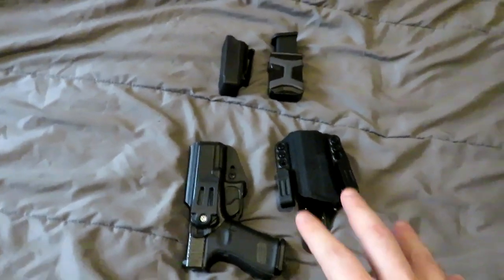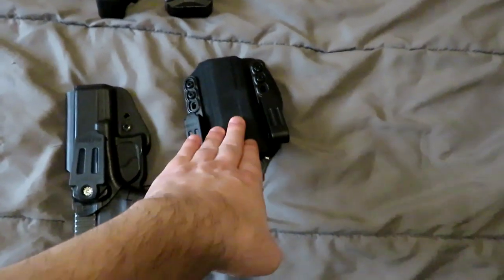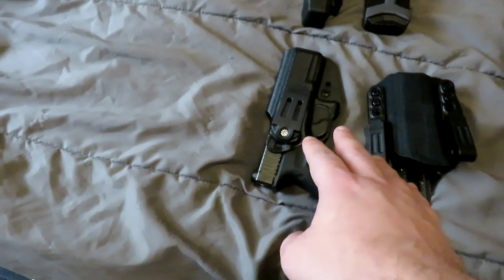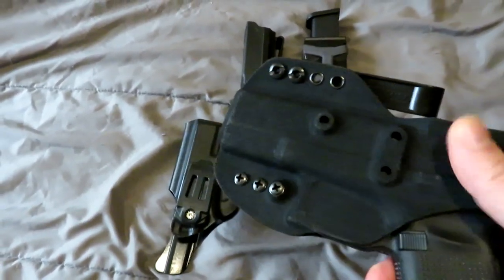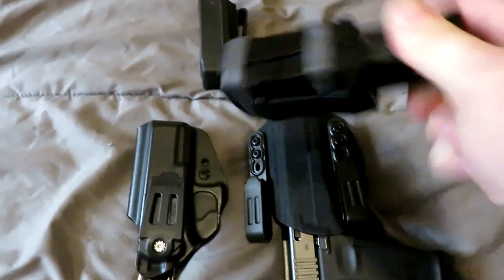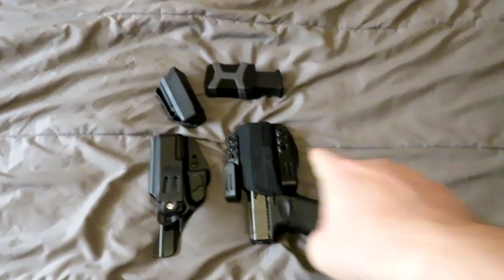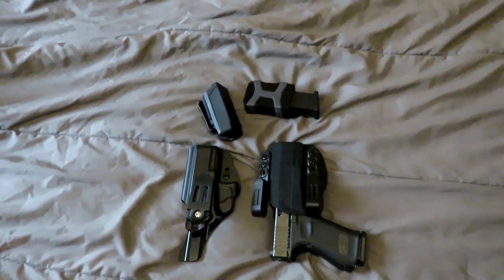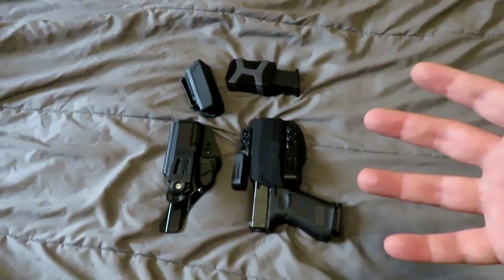G-Code Phenom Speed and Syncron IWB/ CCW Holsters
Excellent Holsters, been using G-Code products for years both professionally and privately.